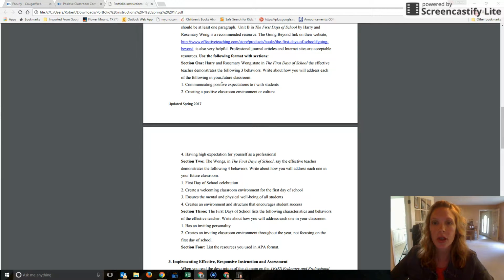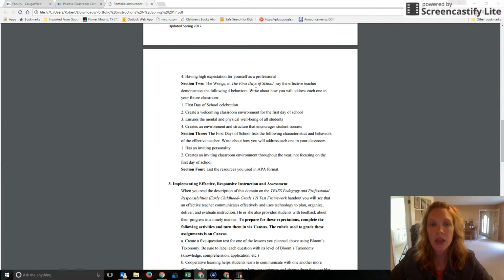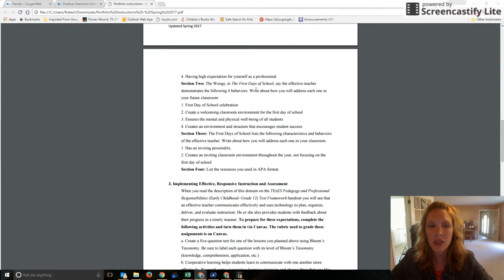Positive Classroom Environment